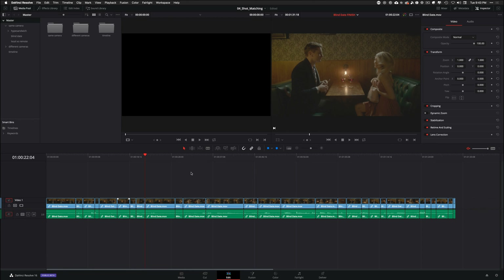13 Same Camera